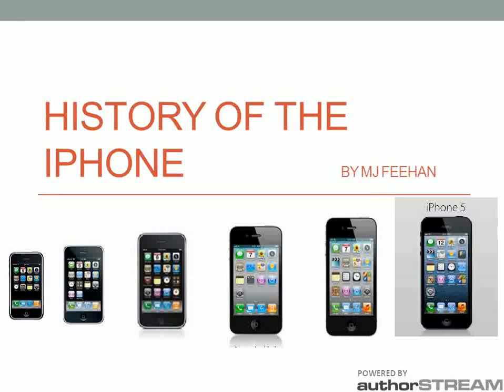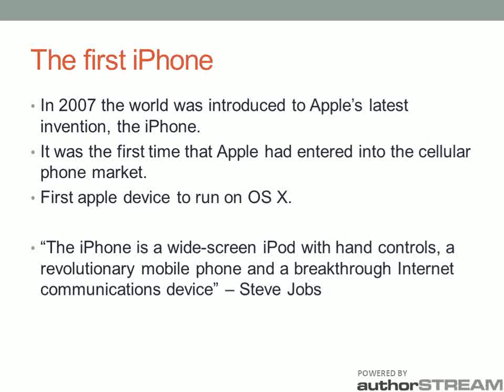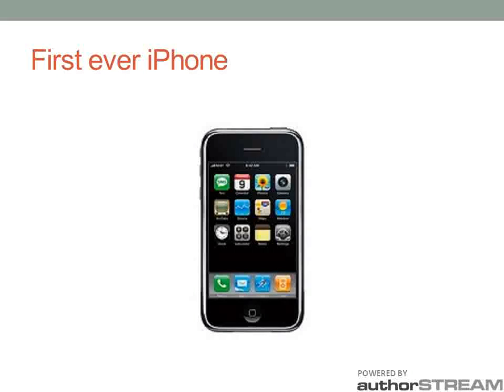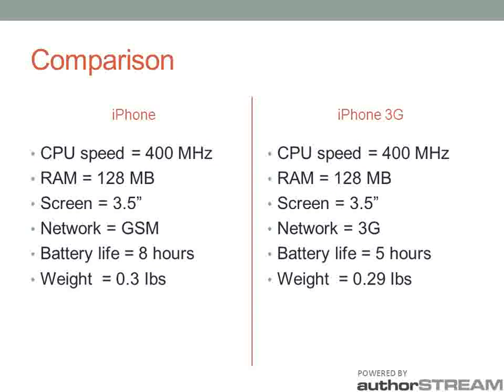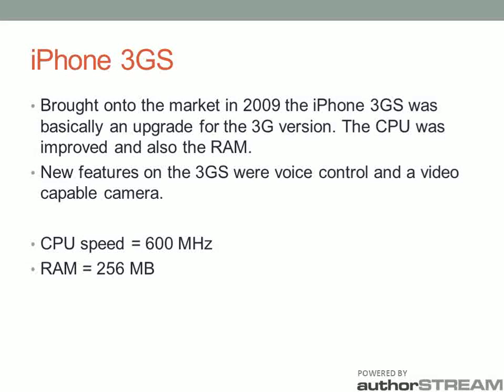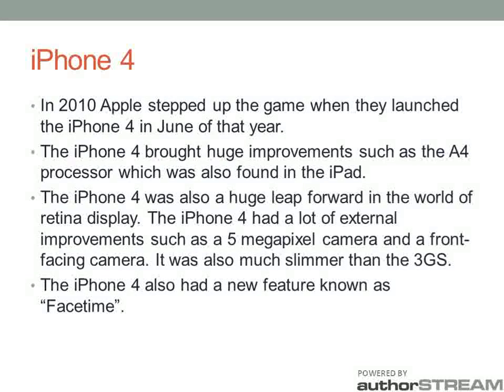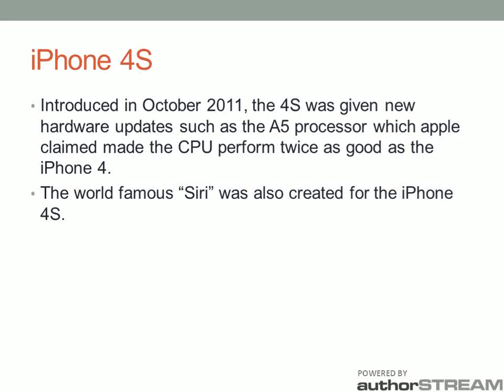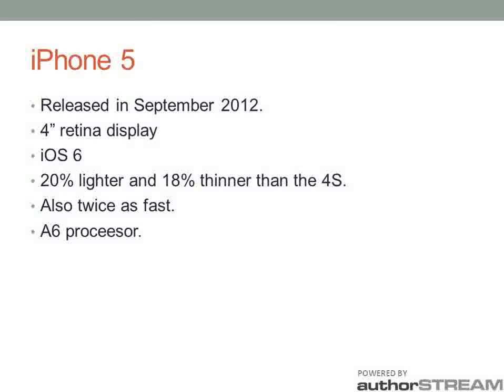History of the Iphone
Uploaded using ytapi-authorGENTechnol-authorSTREAM-qmldpbrq-0